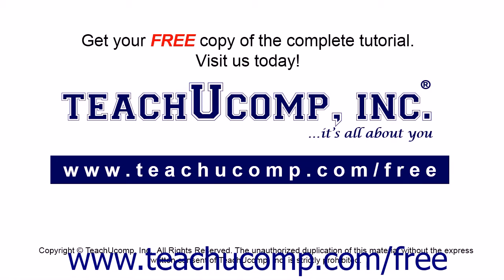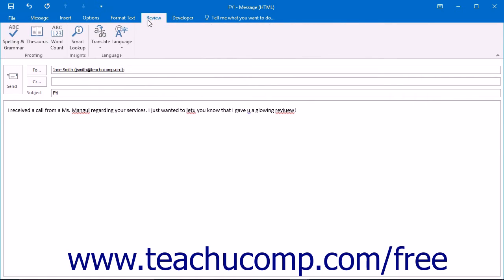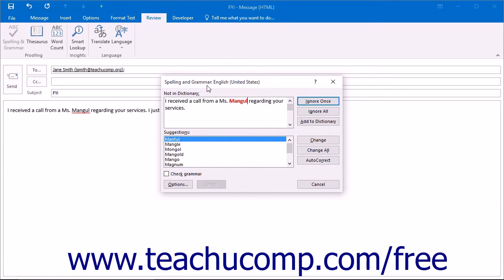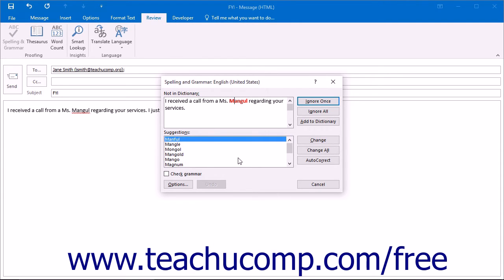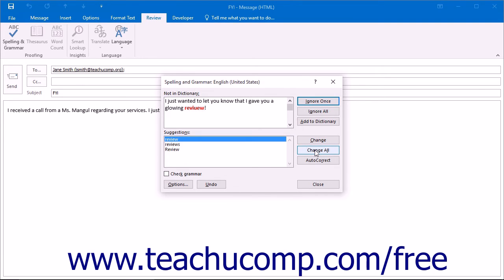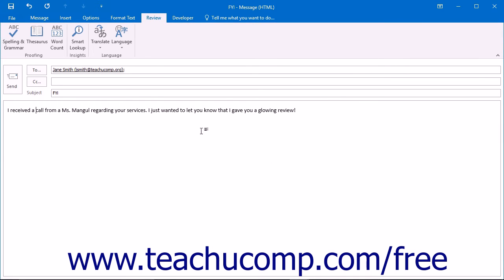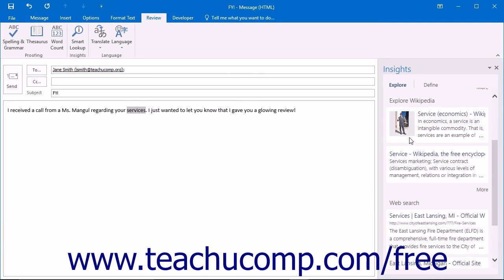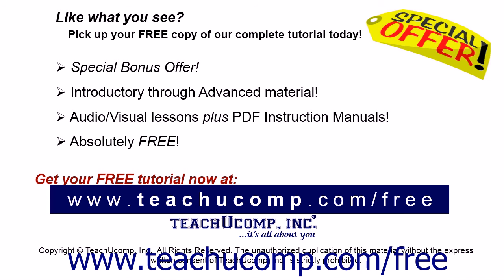Outlook 2016 Tutorial Checking Message Spelling Microsoft Training Lesson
Learn how to check message spelling in Microsoft Outlook - the most comprehensive Outlook tutorial available. Visit us today!